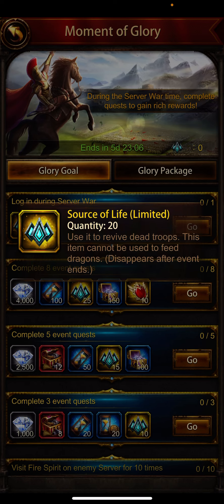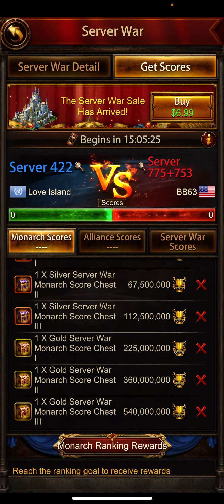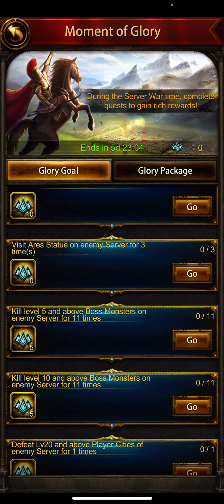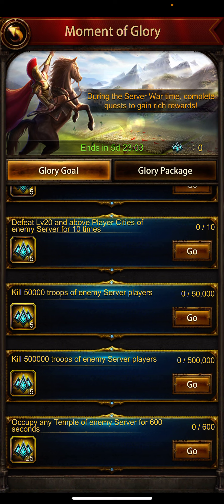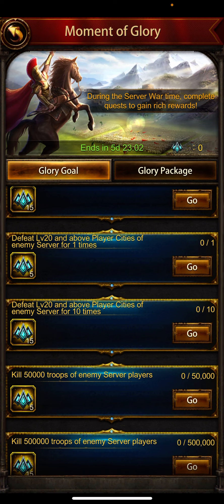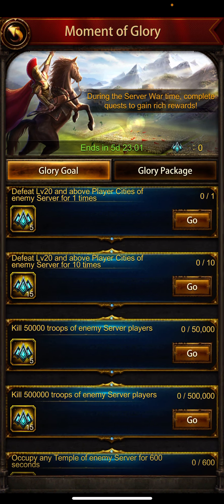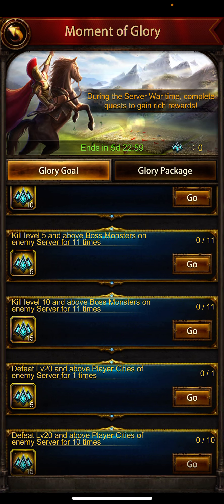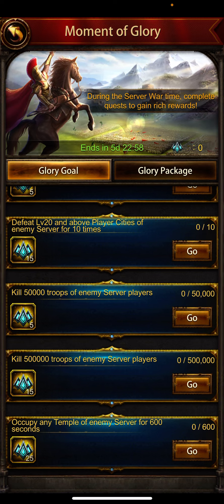Evony Kings New Event Moment Of Glory and Get Free Source Of Life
MH Channel